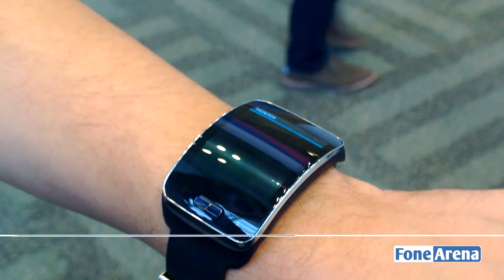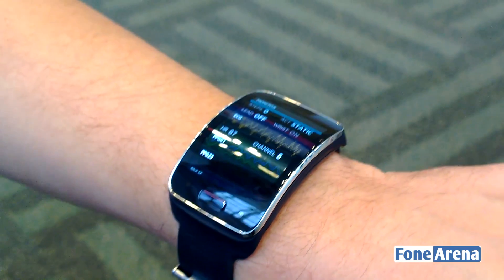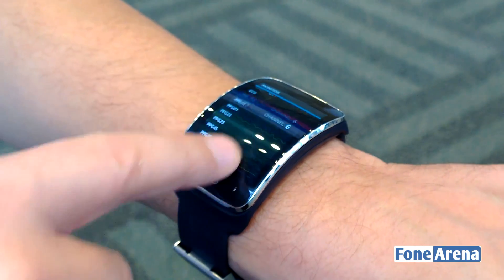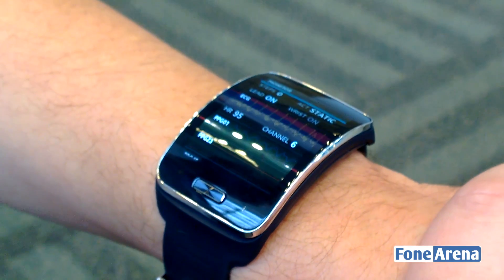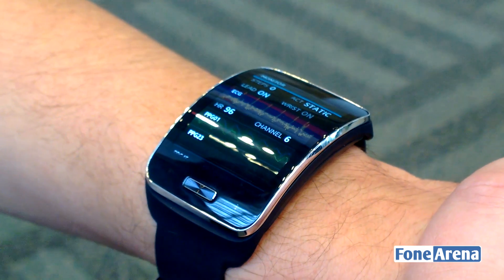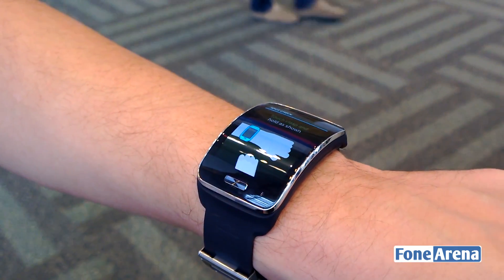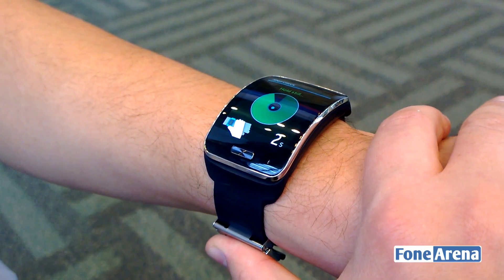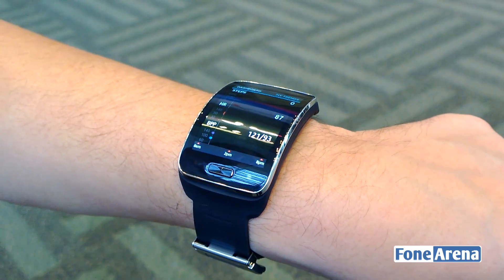Samsung Simband Hands On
Samsung Simband Hands On by FoneArena. takes a look at the Samsung Simband developer platform at SDC 2014.